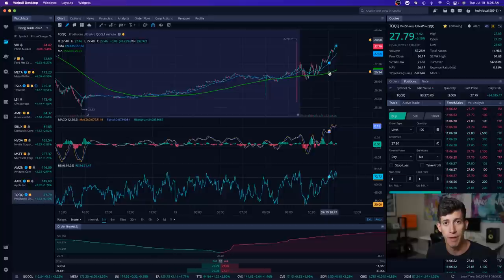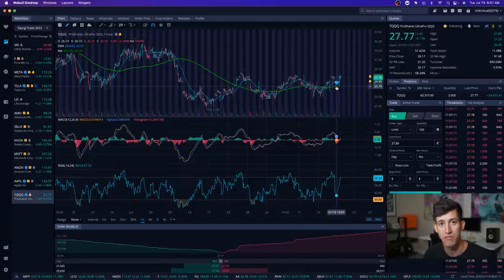THIS COULD CAUSE IT TO CRASH...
Tesla stock reports earnings tomorrow after the market closes and here are 5 things you should know before it reports! The stock market is approaching a critical level once again! This might be the time to start selling! What is the cpa data report and expectation set at for july 2022. White House Foresees June Inflation Reading as ‘Highly Elevated’.

1.

What to expect from the upcoming Fed meeting. Of course, the Fed decision on Wednesday, that's at 2:00 PM, which is going to be dominating conversations all week. We're also going to be keeping our eyes on retail sales. That's also coming out Wednesday morning. Let's bring in our own Alexandra Semenova for everything we need to know.

The Federal Reserve System is the central bank of the United States. It performs five general functions to promote the effective operation of the U.S. economy and, more generally, the public interest.